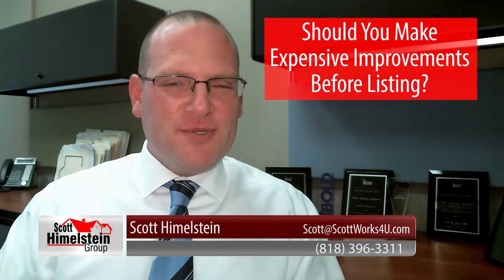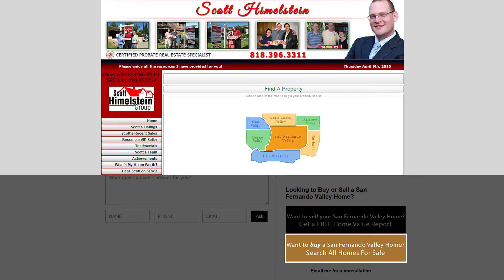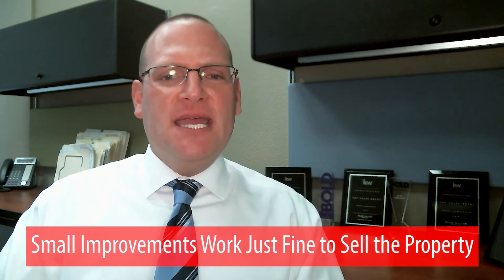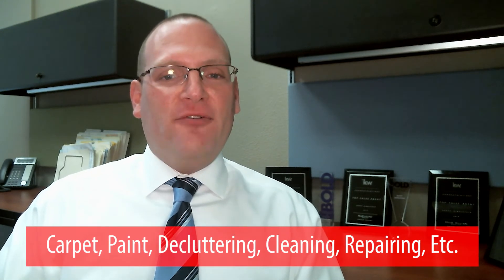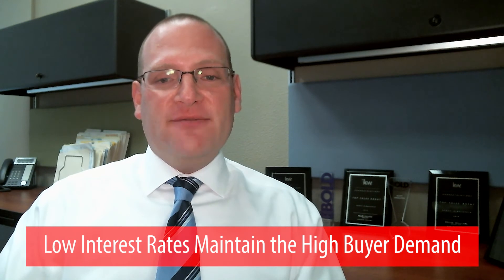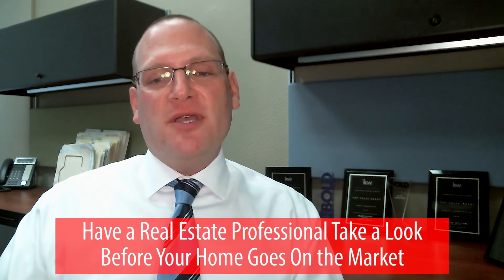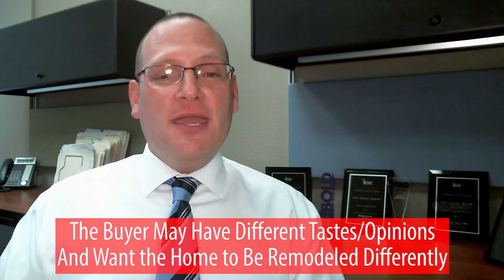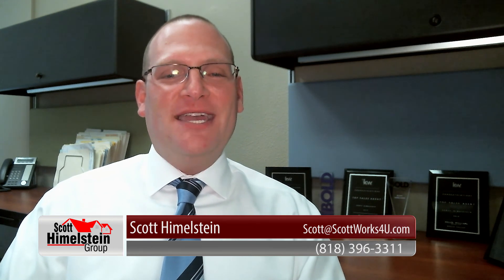Porter Ranch Real Estate: Why remodeling isn't necessary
- If you're thinking of selling your home in Porter Ranch this summer, you're probably thinking of doing some repairs. A lot of clients have been asking me lately whether or not it's a good idea to remodel whole kitchens and bathrooms before selling. In some cases it might be a good idea, but we're in a seller's market right now and not a lot of repairs are necessary to sell for top dollar. Small things like repainting can net you a good deal of extra cash in the end. Watch this video to learn more about what repairs will help you take home more cash!

Scott Himelstein
Keller Williams Realty
19300 Rinaldi St.